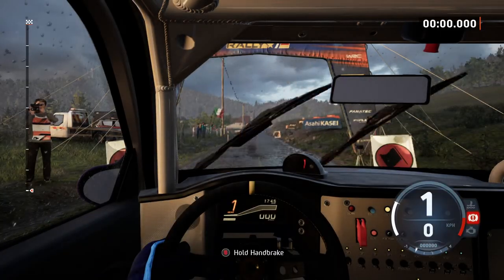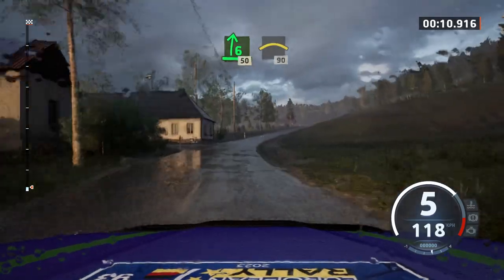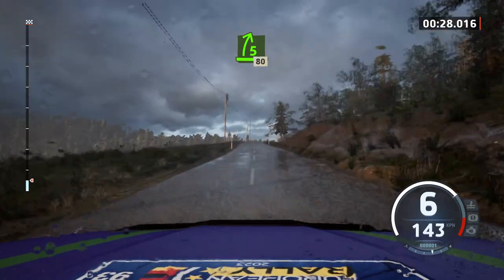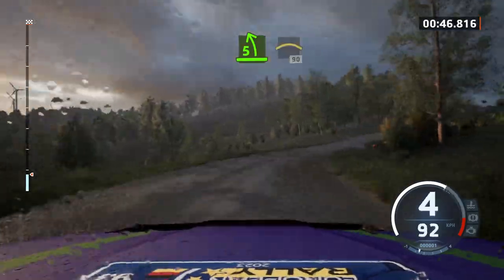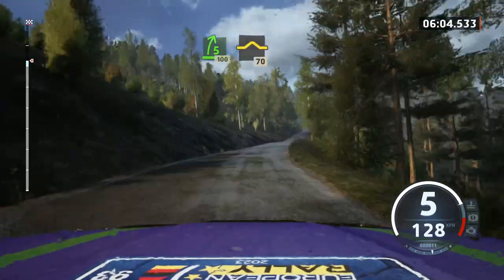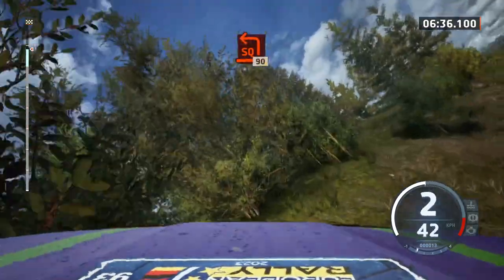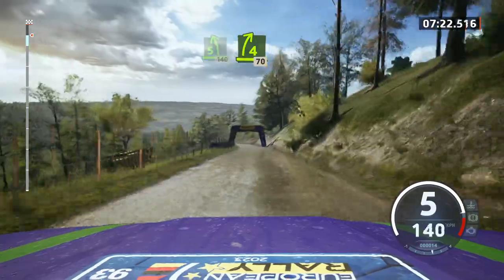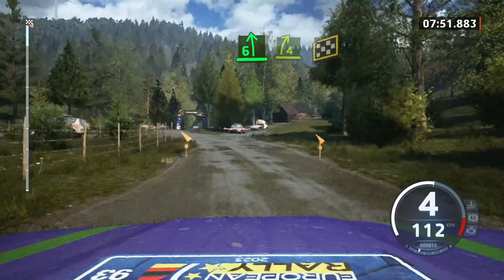Clubs - DiRTy Dailies - Week 43 Rd.3 - Central Europe - Libosváry - WRC 1997-2011 | EA Sports WRC